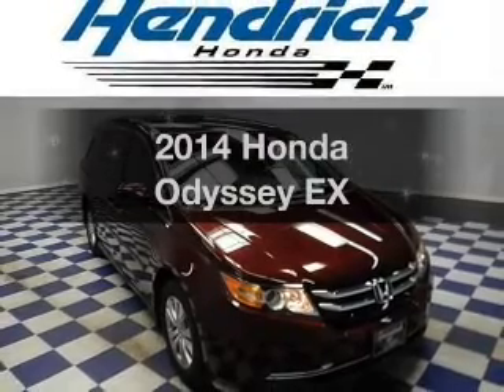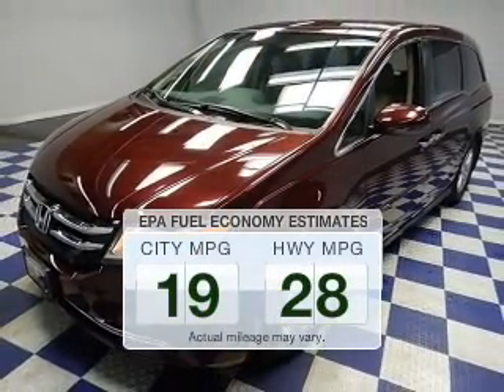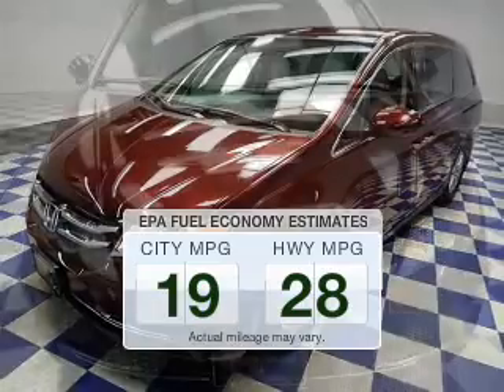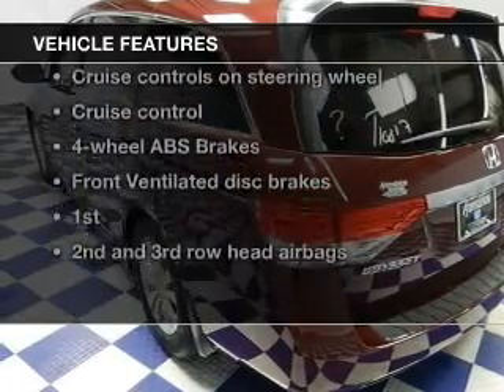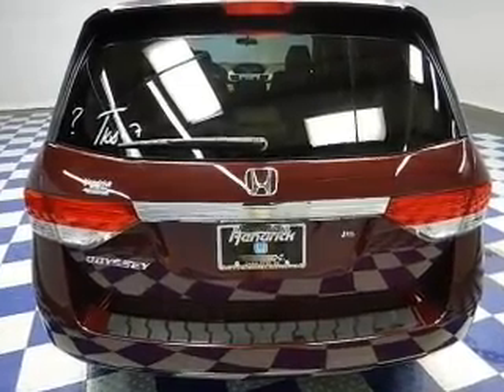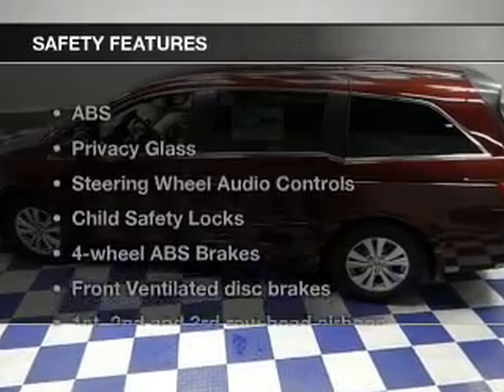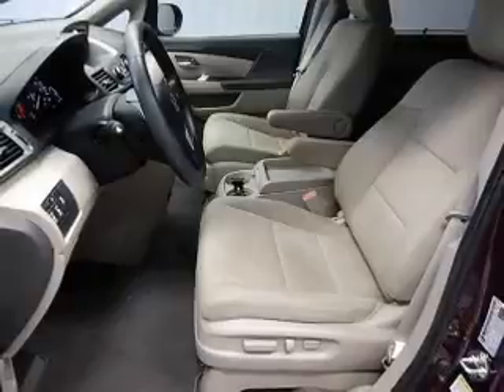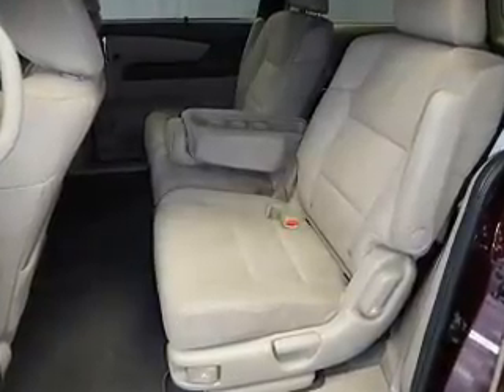2014 Honda Odyssey - Charlotte NC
Year: 2014
Make: Honda
Model: Odyssey
Trim: EX
Engine: 3.5 liter 6 cylinder 24 valve
Transmission: 6-Speed Automatic
Color: Dark Cherry Pearl
Mileage: 0
Address:
8901 South Boulevard